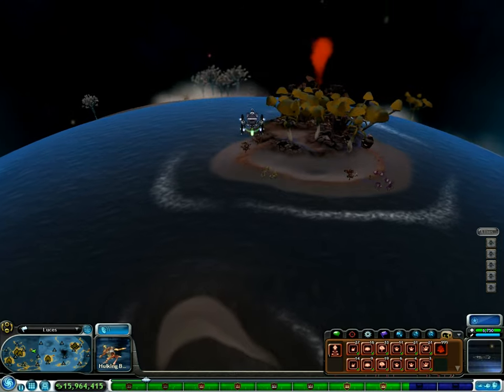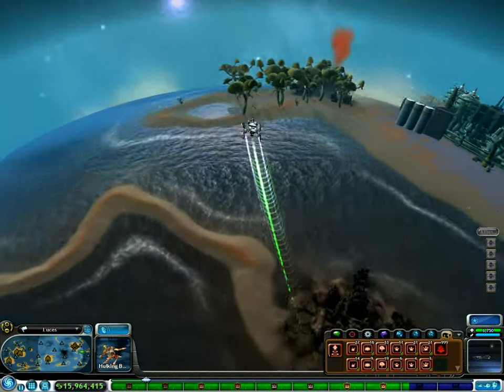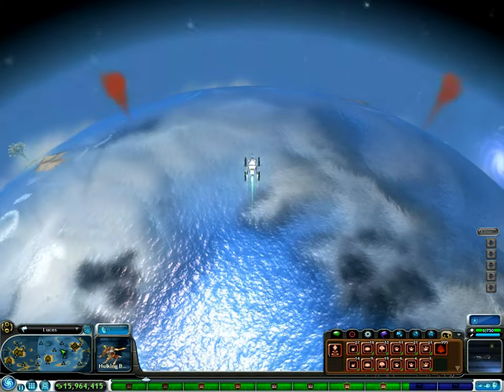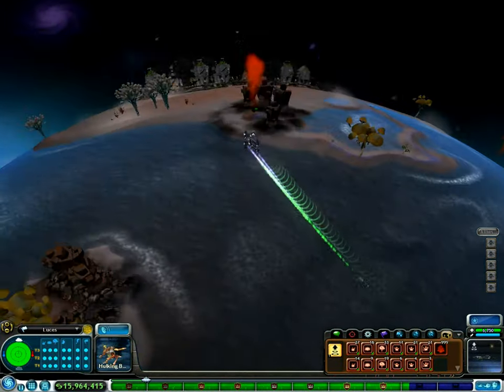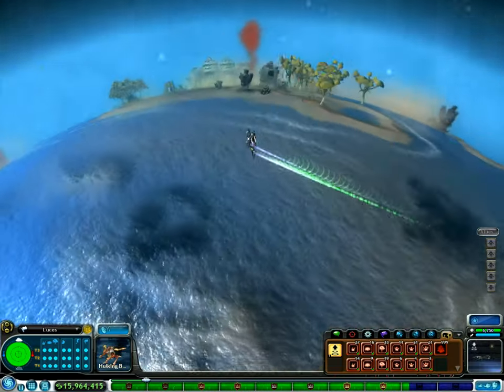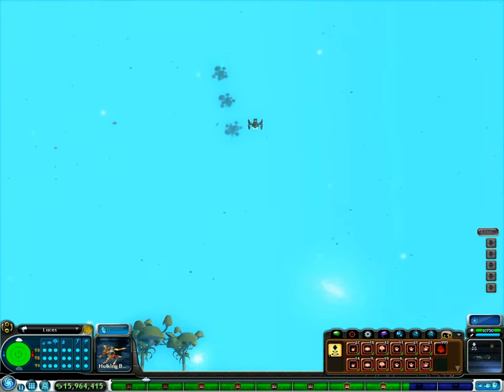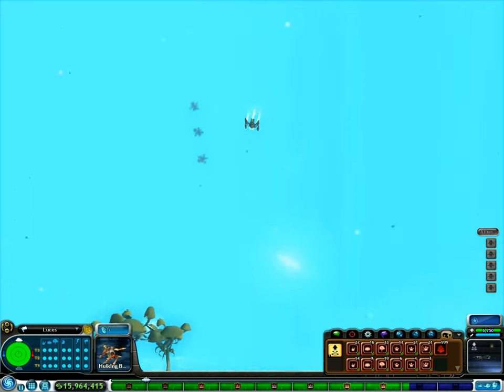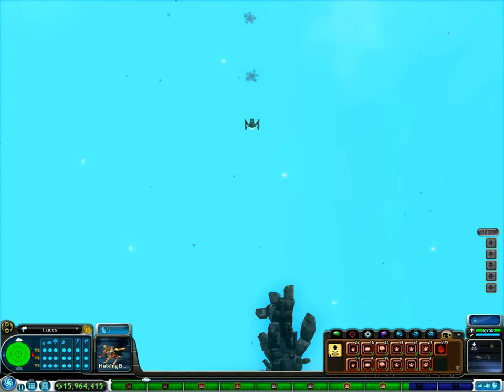Orbital Trees in Spore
Sadly, the trees disappear as soon as you exit the planet.

Hopefully this improves things a little.  I recorded my voice separately in Audacity rather than directly with fraps, and I ran noise cancellation and pop reduction on it.  It's still not perfect, but I think it does a lot better.  It also lets me balance the audio in post so that I don't have things like music going over me and making it hard to hear.

For all you wondering, yes, my Spore is modified.  I'm using Platinum Spore, which you can find

Also, I'd like to give a shout out , for all the six of you that aren't from there :P